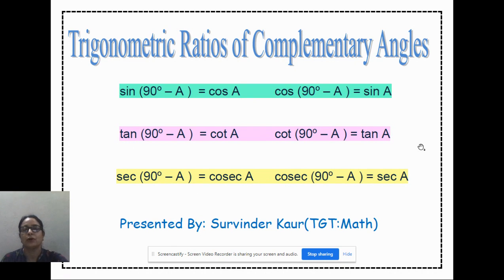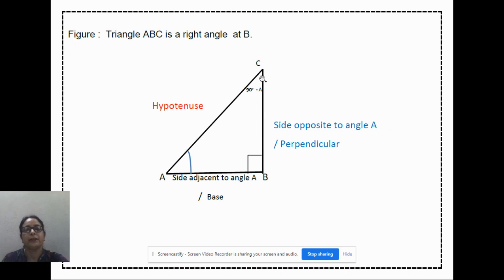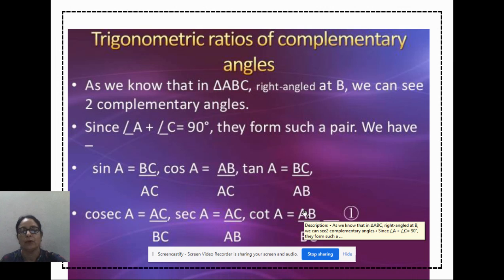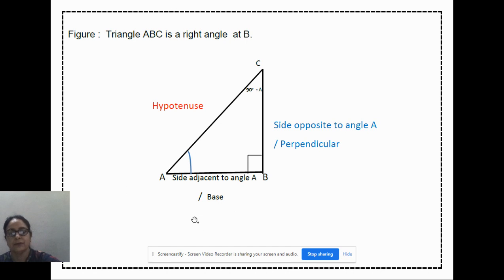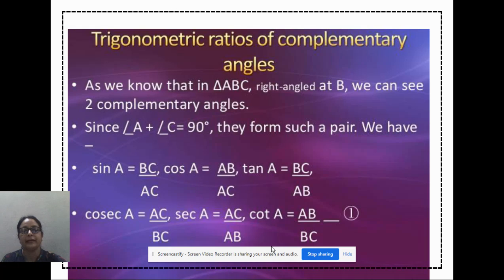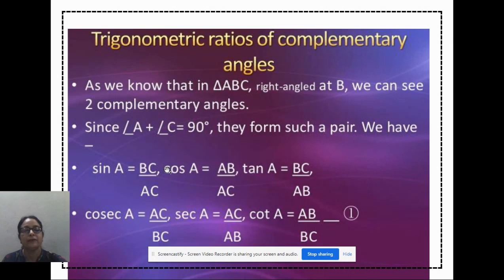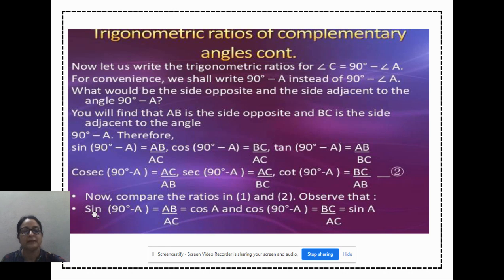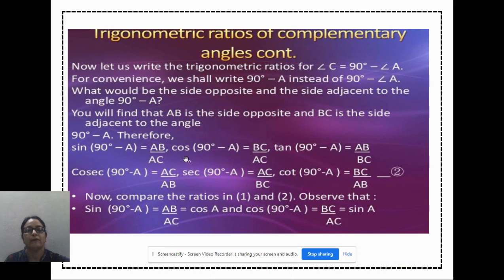Cbse Class 10 Chapter 8 : Trigonometry Ratios of Complementary Angles.